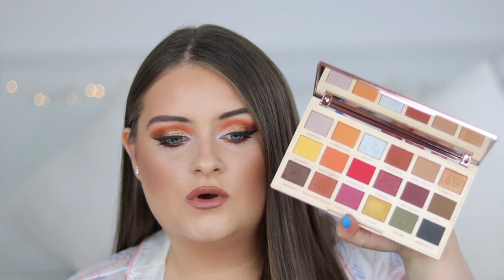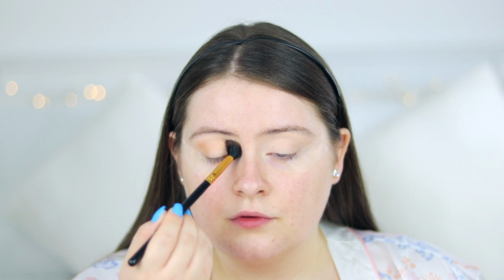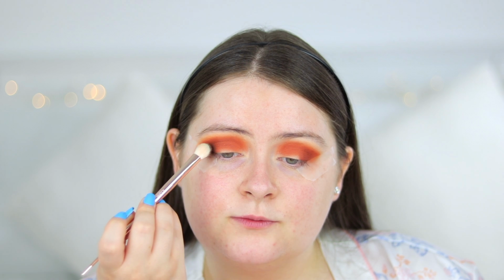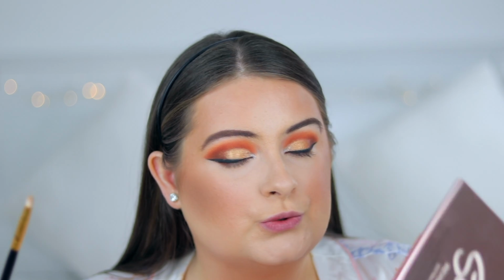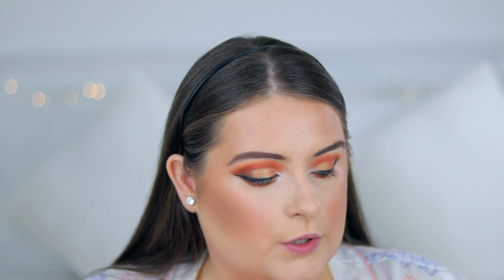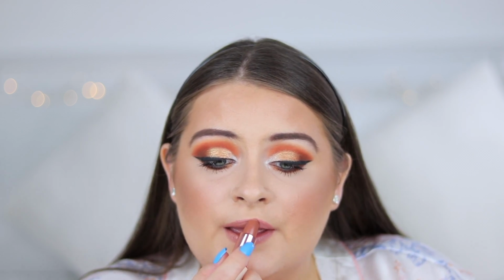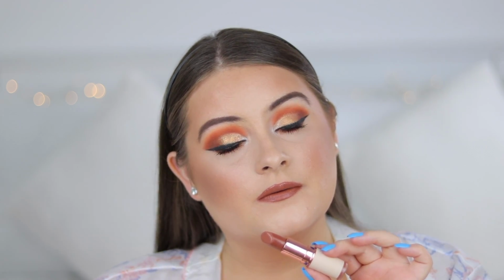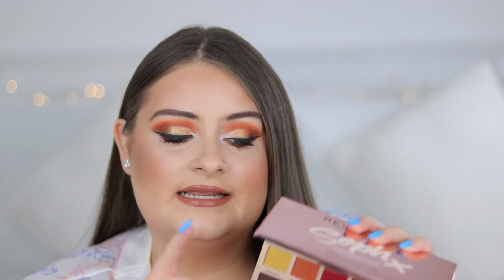NEW* REVOLUTION X SOPH EXTRA SPICE EYESHADOW PALETTE! Tutorial & Swatches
REVOLUTION X SOPH EXTRA SPICE PALETTE + LIPSTICKS! TUTORIAL & REVIEW

Makeup Revolution and Soph have come out with a new Extra Spice palette and 3 nude lipsticks! Revolution's Extra Spice palette has 18 super pigmented shades and lots of warm tones. I'll be testing this drugstore eyeshadow palette as well as giving swatches of Soph X Revolution new nude lipsticks. Hope you enjoy this review on Revolution and sophdoesnails new collaboration!

xx

Soph x Revolution Nude lipsticks in syrup, cake & fudge

I'm a makeup addict and on my channel you will find lots of makeup tutorials, from smokey eyes to everyday looks. I love testing out new makeup products and throwing it back by using older/cult favourite products. I also love a good makeup haul. My favourite drugstore is Superdrug! I LOVE lip swatch videos, so you'll find some of those around here too! A few of my favourite YouTubers are: Casey Holmes, Carli Bybel, Nicole Guerriero, Kaushal, Annie Jaffrey, Nikkietutorials, Shaaanxo and Fleur DeForce. I've been watching these girls for years!